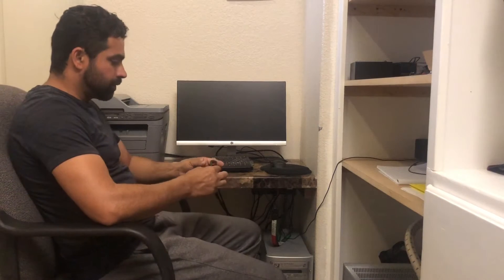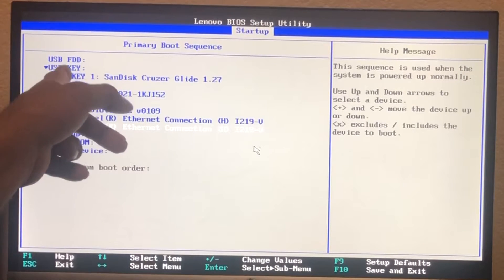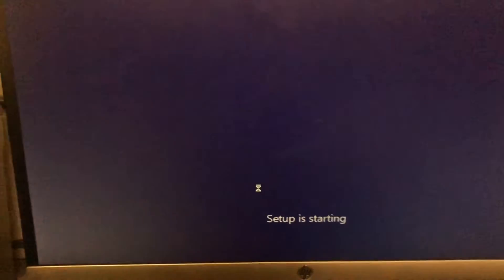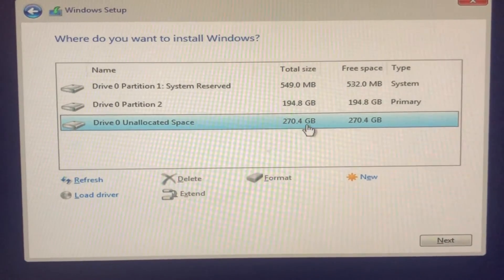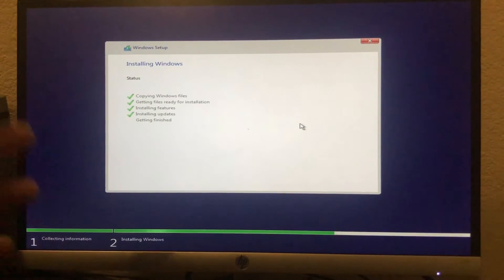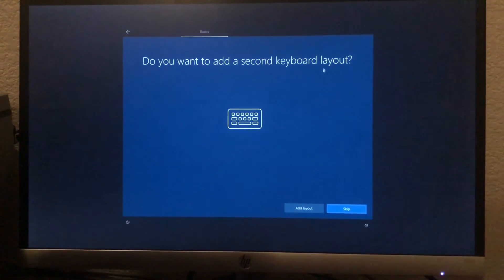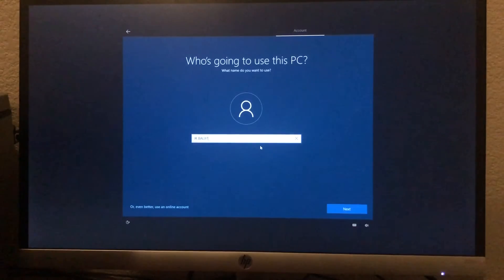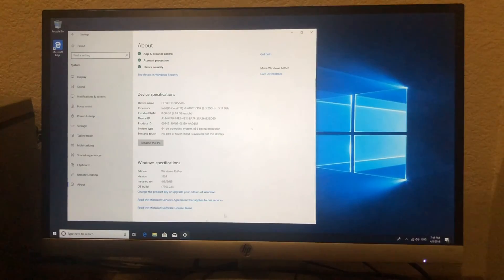How to install Window 10 pro 64bit from Bootable USB or DVD learn Step by Step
How to download Window 10 Pro 64bit for free and create bootable Usb and DVD drive

click link blow